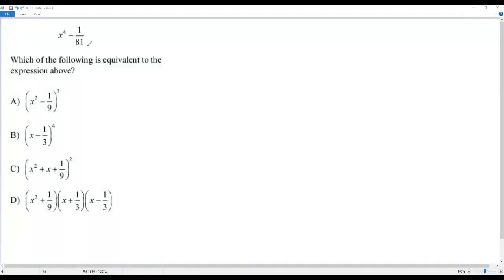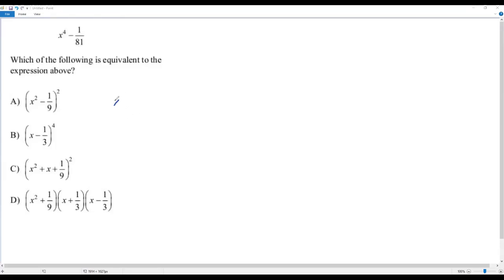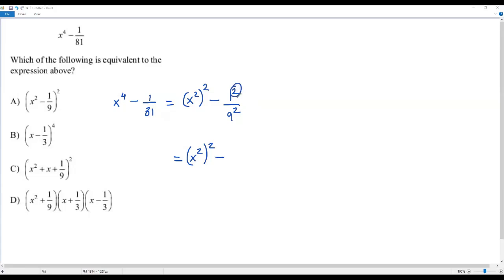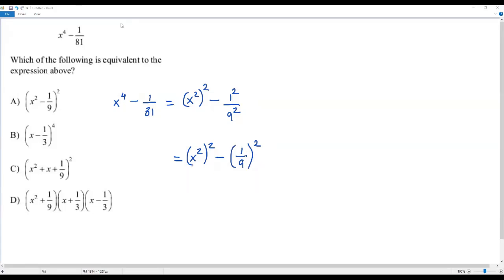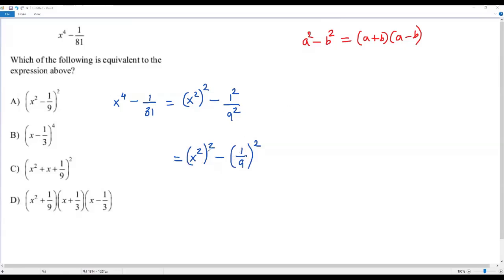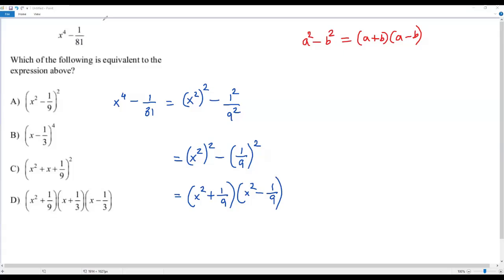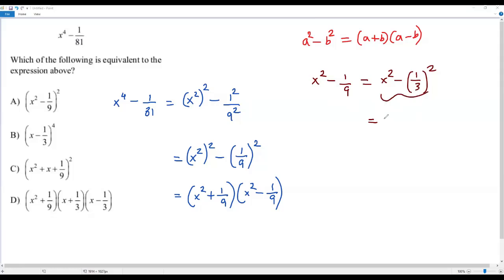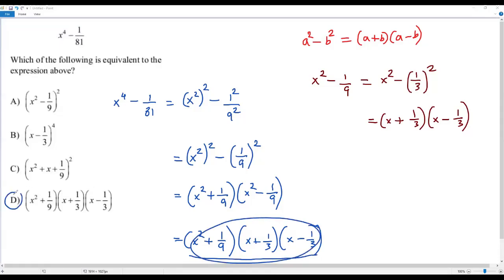SAT Math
x^4 - 1/81

Which of the following is equivalent to the expression above?

A)  (x^2 - 1/9)^2
B)  (x - 1/3)^2
C)  (x^2 + x + 1/9)^2
D)  (x^2 + 1/9)(x + 1/3)(x - 1/3)